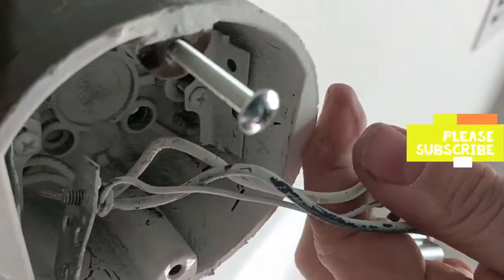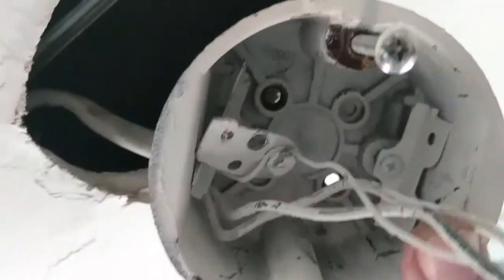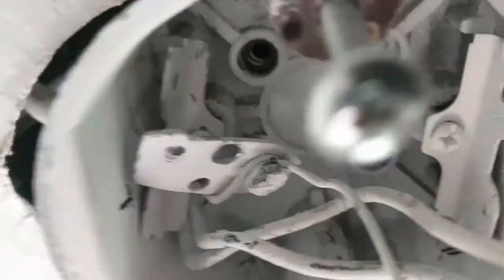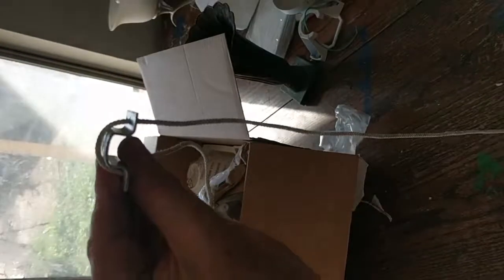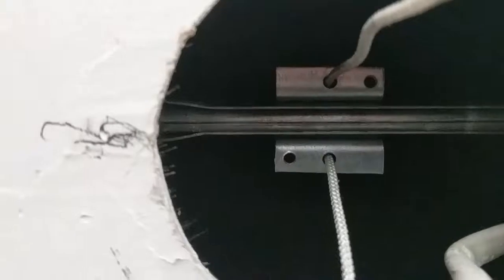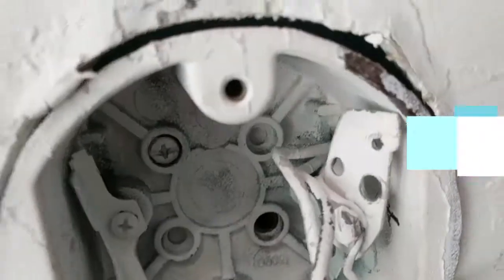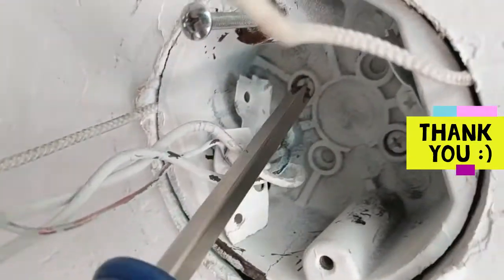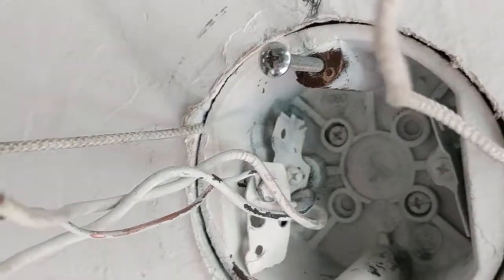How to secure bracket behind electrical box in ceiling of 1st floor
While searching for another hot wire for our ceiling fan in the 1st floor ceiling of our 2-story house, I took the electrical box off, and a bracket fell out from behind.  Since there was no way to hold the bracket behind the box so  I could fasten the electrical box to it, I had to get inventive to find a way!